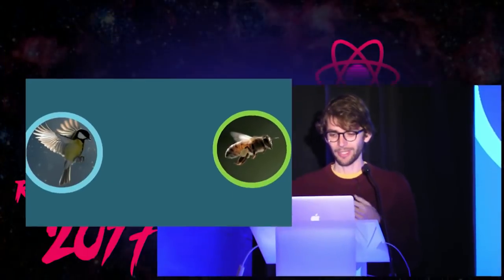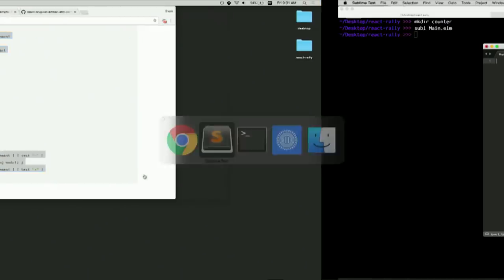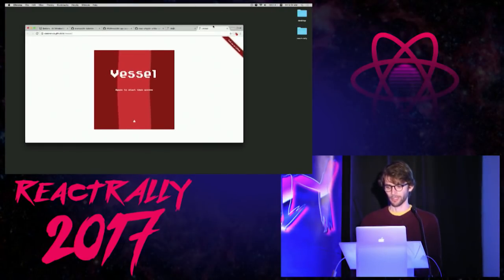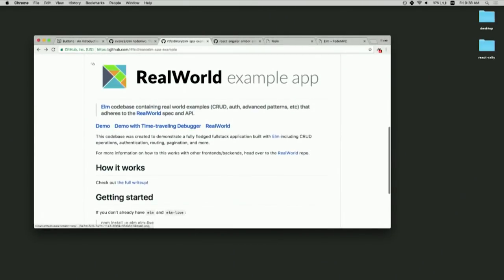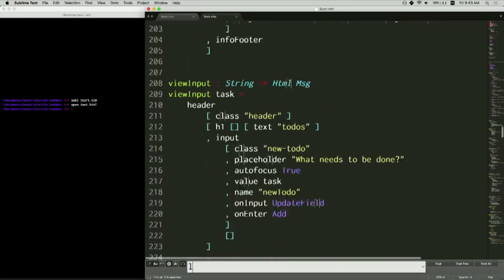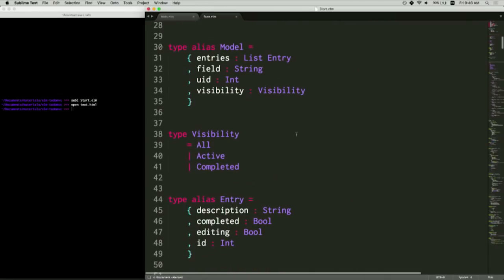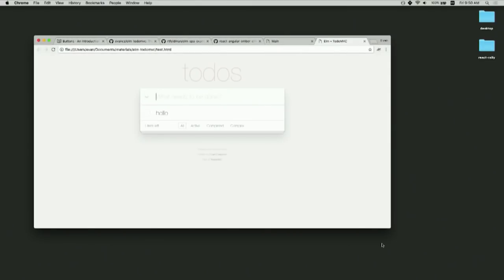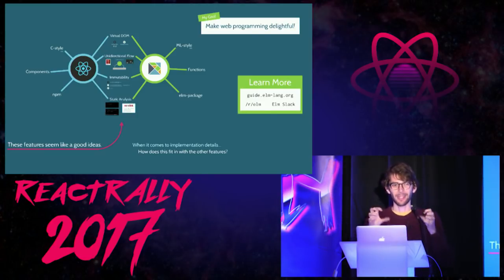Evan Czaplicki - Convergent Evolution